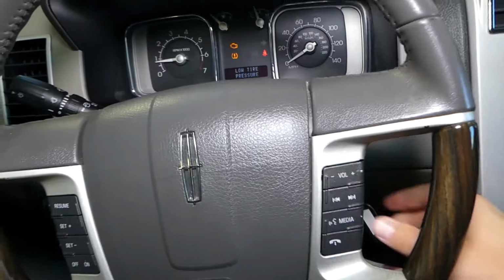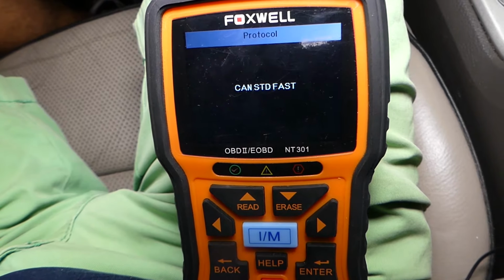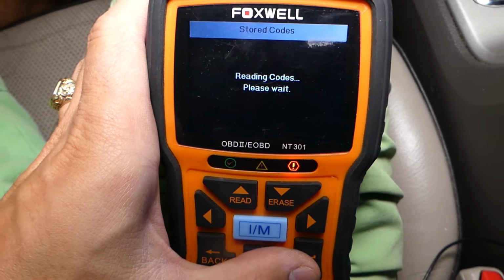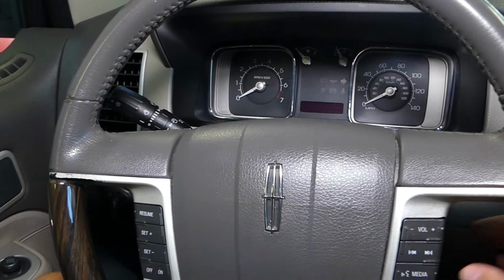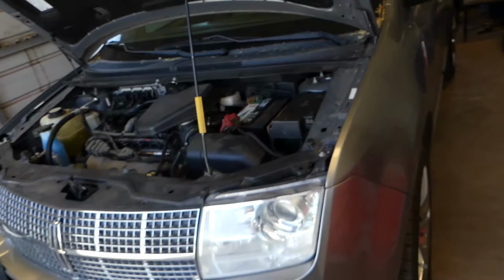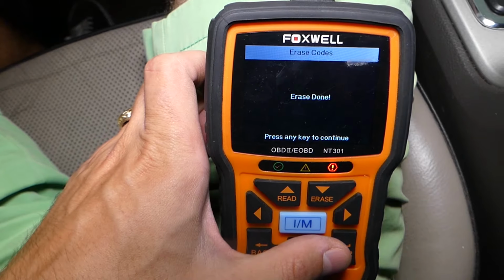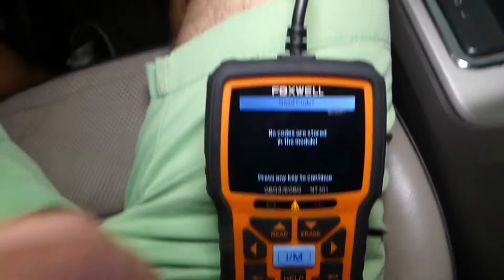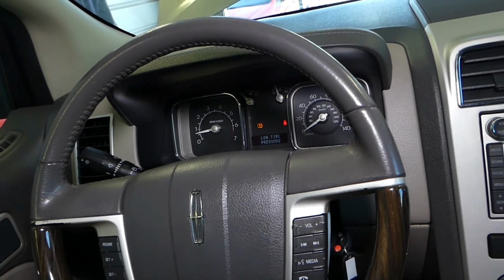Lincoln P0010 Code Solved: Bank 1 Camshaft Actuator Circuit Repair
HOW TO FIX CODE P0010 A CAMSHAFT POSITION ACTUATOR CIRCUIT OPEN BANK 1 LINCOLN MKX MKZ MKS MKT

How to Fix Code P0010 on Lincoln MKX, MKZ, MKS, MKT (Camshaft Position Actuator)

In this video, we are tackling the P0010 engine code (A Camshaft Position Actuator Circuit Open Bank 1) on Lincoln models, including the MKX, MKZ, MKS, and MKT. If your check engine light is on, your engine is running rough, or you are experiencing a loss of power, a failing Variable Valve Timing (VVT) solenoid could be the culprit.

I’ll walk you through exactly what this code means, how to locate the Bank 1 camshaft actuator on your Lincoln's engine, and the step-by-step process to test and replace the faulty part to get your car running smoothly again.

In this video, you will learn:

What triggers the P0010 OBD2 diagnostic code

How to locate the Bank 1 VVT Solenoid on Lincoln 3.5L and 3.7L engines

How to safely remove and replace the camshaft position actuator

Tips for clearing the code and resetting the check engine light

Tools you might need:

OBD2 Scanner

Socket set (typically 8mm or 10mm for the solenoid bolt)

Flathead screwdriver

Clean shop towels